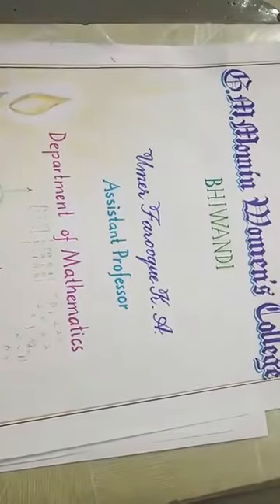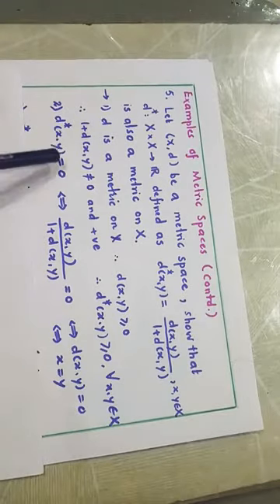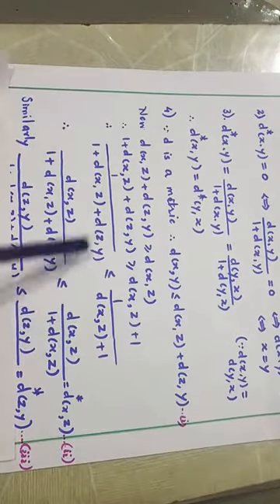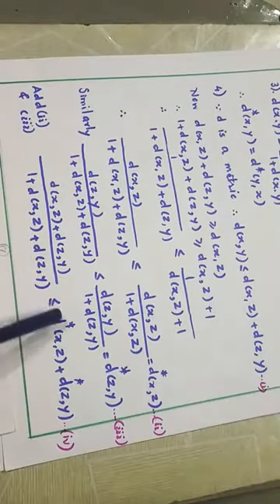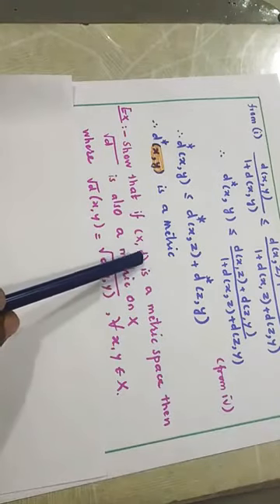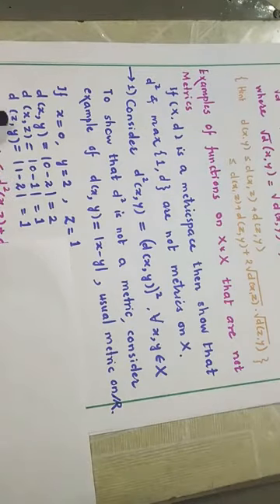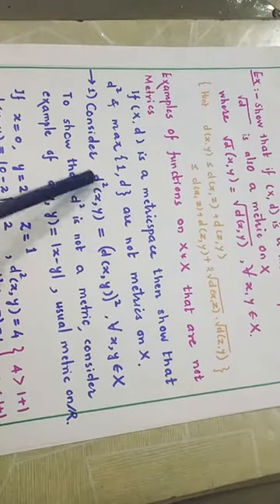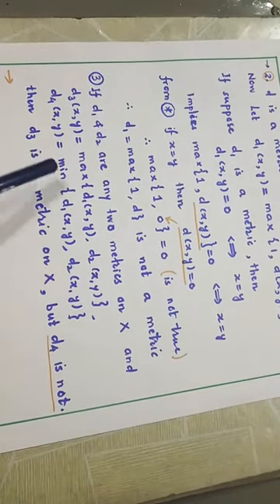Metric spaces -Lecture 3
TY Math3(Mumbai University syllabus)